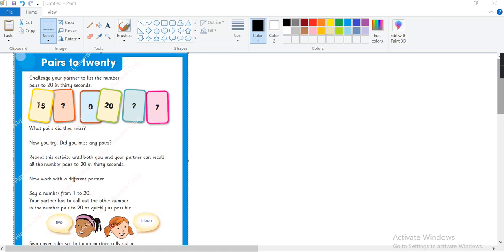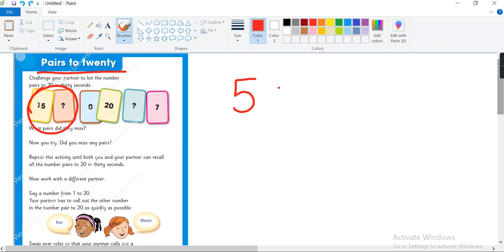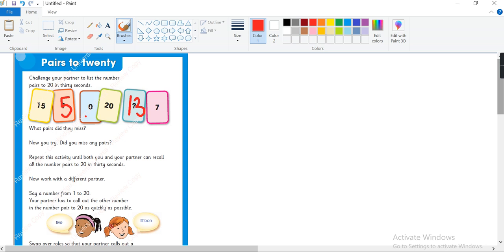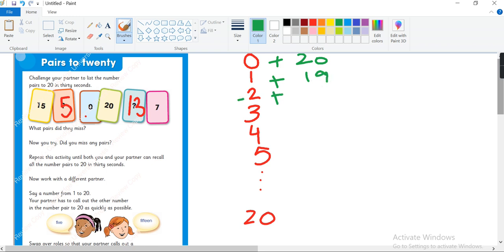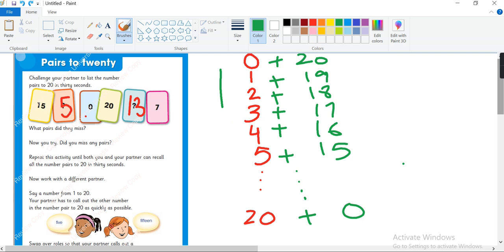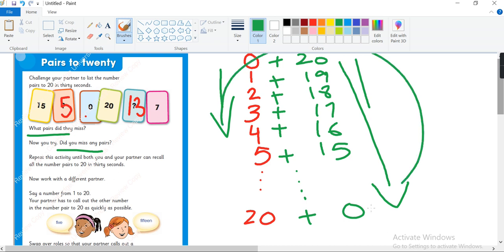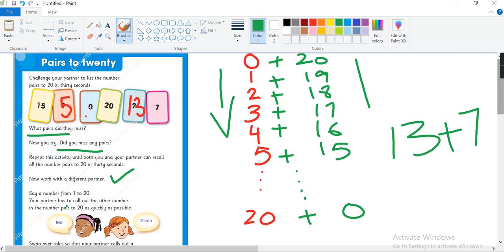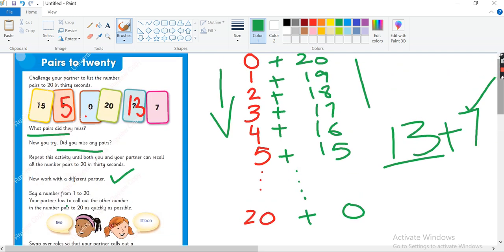Number pairs to 20/ How to pair with number twenty/Cambridge primary Mathematics book page 34 grade2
In this video I have told the students how to make pairs to number 20?  They will not miss any pair if they will write the numbers this way.